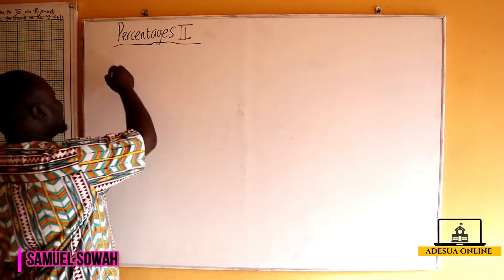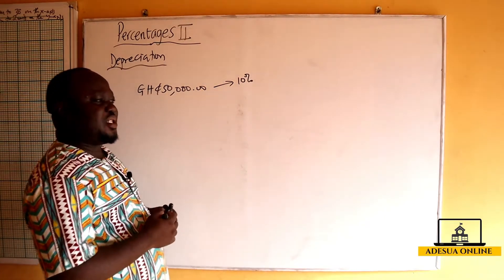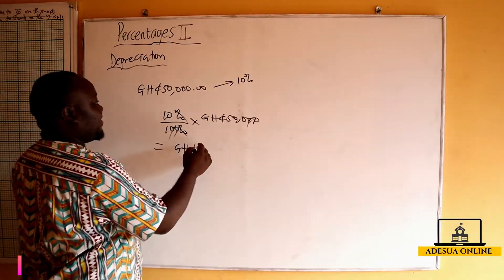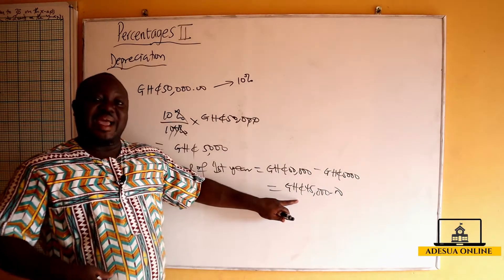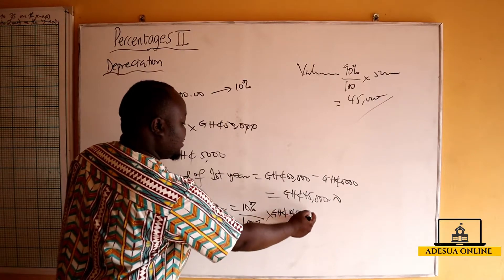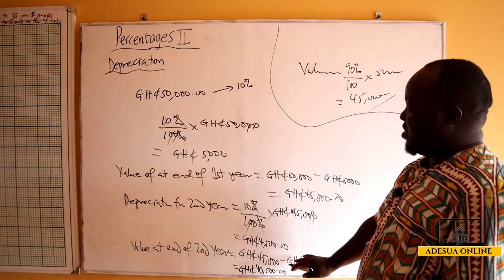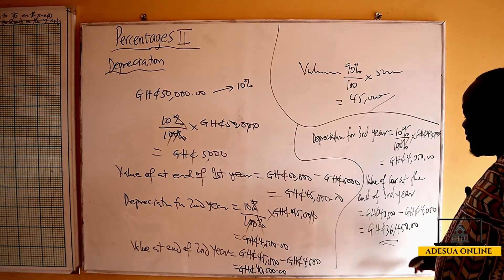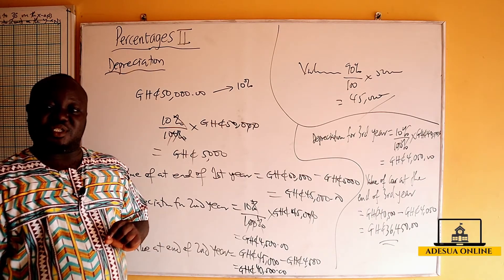SHS 2 Core Mathematics | Introduction To Depreciation